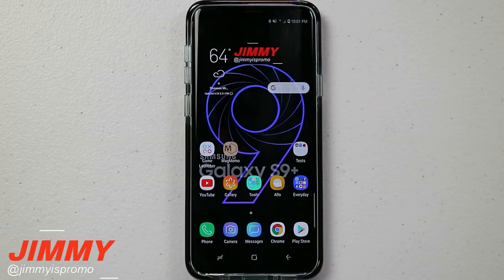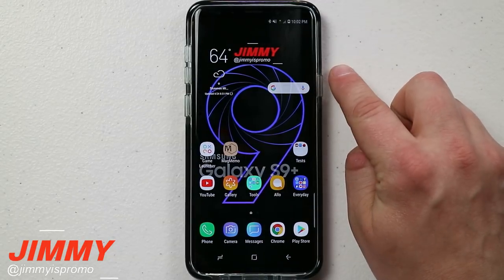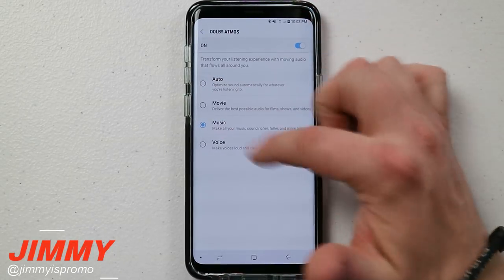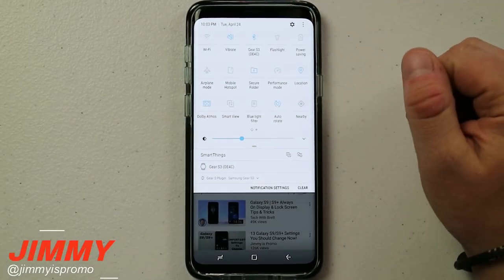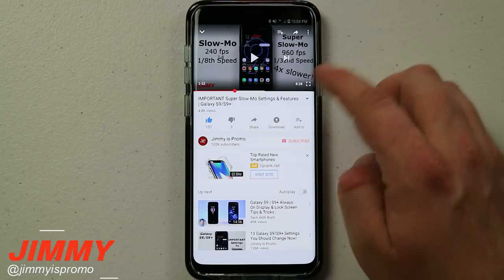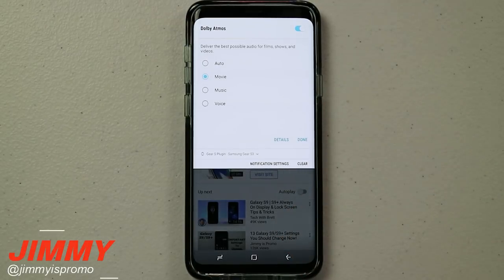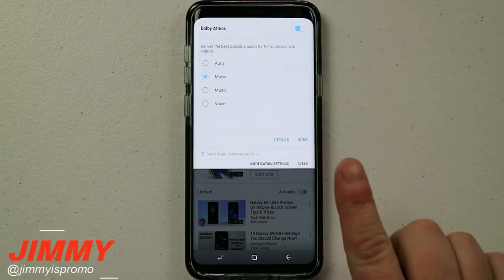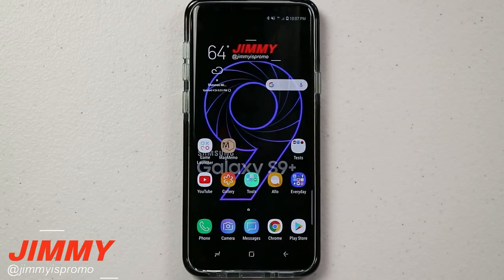Galaxy S9/S9+ Dolby Sound Explained Plus TIPS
Here is the Highly anticipated information surrounding the Dolby Sound tuned by AKG that Samsung and no one else has shown you. Best ways to use Dolby Sound on the Samsung Galaxy S9/S9+

The Best Tool For YouTube Creators.